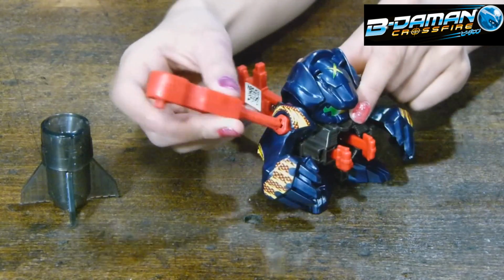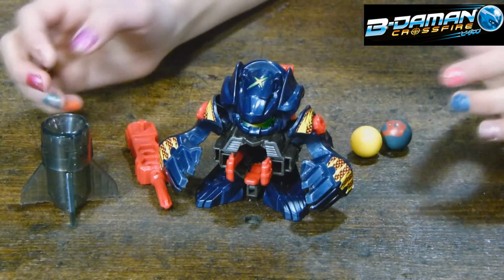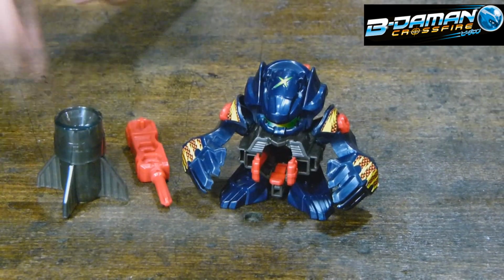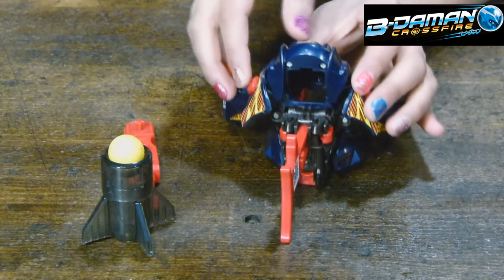B-Daman Crossfire BD-12 Thunder Bearga Figure review - KidToytestersHD (Yumiko & Sachiko)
Yumiko and Sachiko blast targets with Thunder Bearga figure's power shot.  Thunder Bearga figure is a power type with an Torque Core
Comes with 1 B-Da marble and 1 Ultra B-Da marble

Figure comes with 1 target, 1 B-Da Marble, 1 Ultra B-Da Marble, 1 customization tool, 1 collector card and instructions